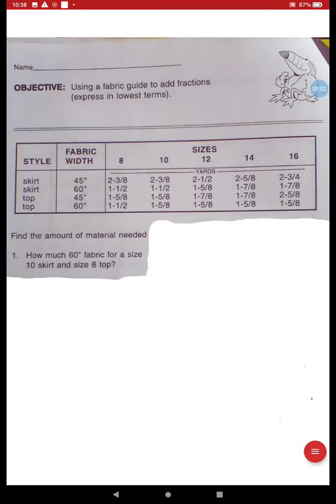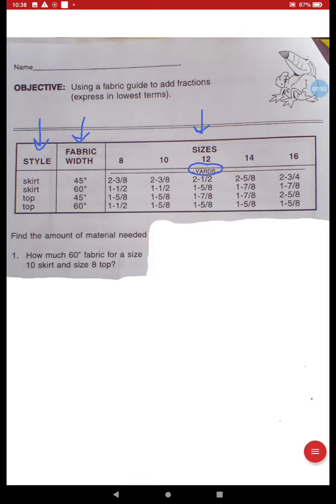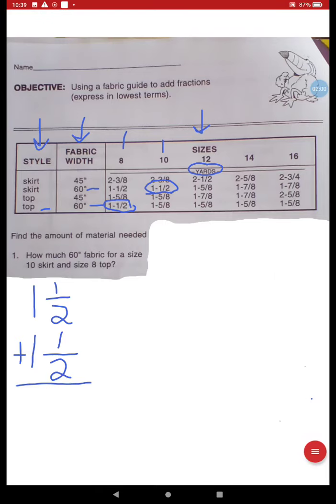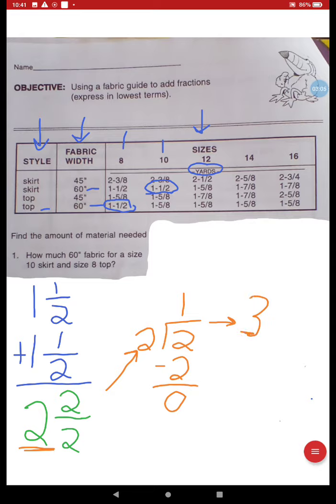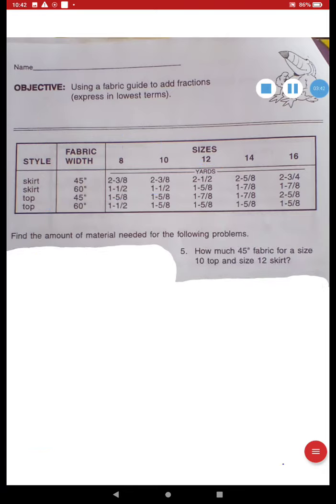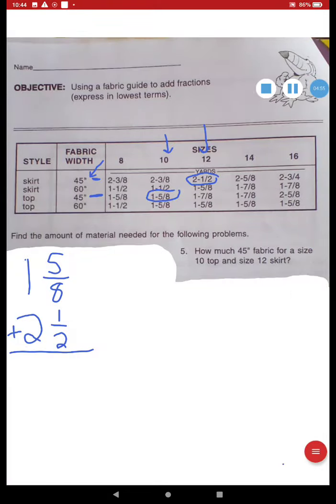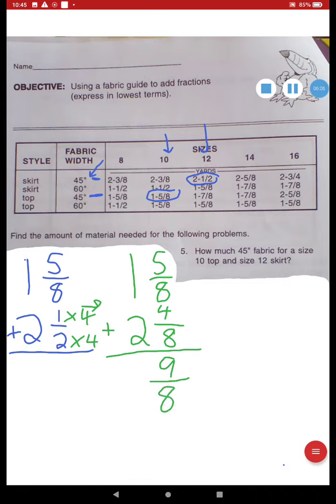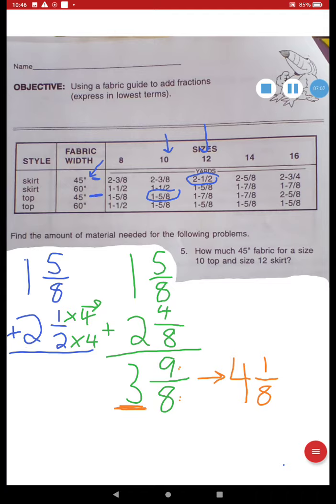video 5, using a fabric guide to add fractions